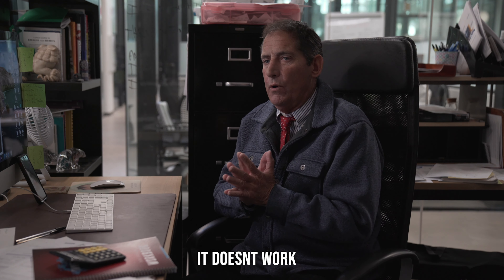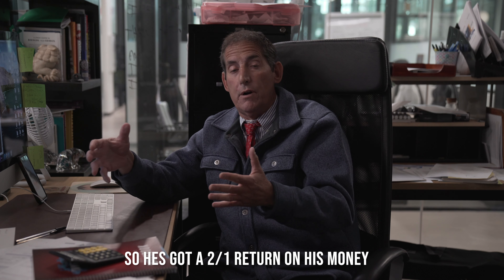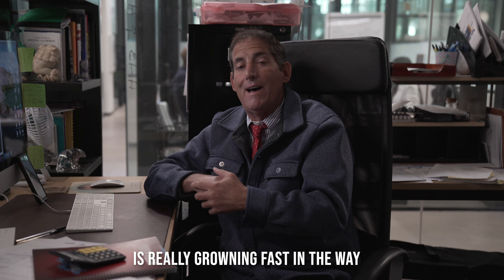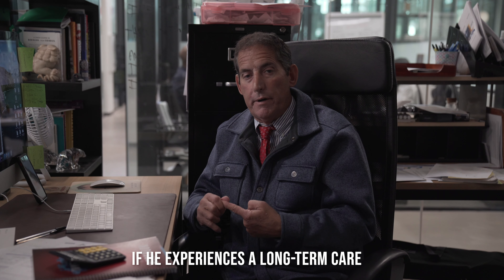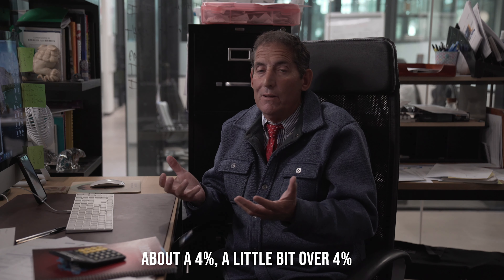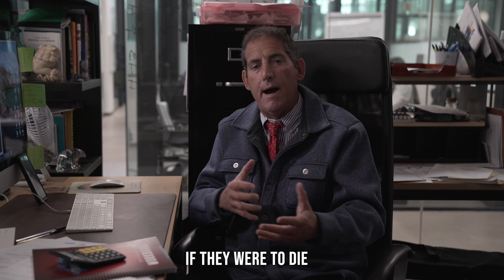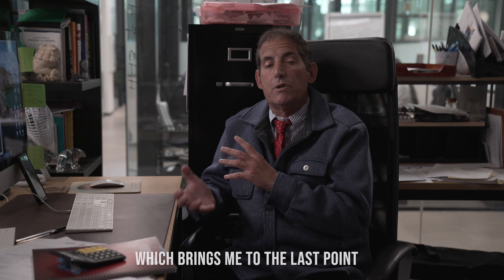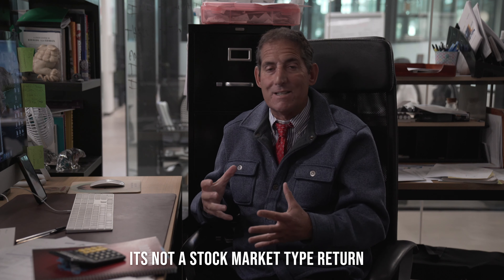Long-Term Care, Income, Legacy Plan All In One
In this example case design we go deep into the benefits of adding an Index Universal Life product to your portfolio.

In this example, we provide the client with long-term care coverage to the tune of roughly $156 a day for five years!

We give them some growth potential for their money with a ZERO percent floor. Meaning if the market goes up, they participate to a degree.

However, if the market goes down the worst they can ever do is get a zero. This means you never lose money and we can deliver you a predictable, contractually guaranteed income.

At 65 and wanting to retire soon, having that downside protection and principal retention is the most important thing for this client. Knowing that should a down market happen, or god forbid another 2008 or 2002, they do not have the time to grow their money and come back from a hit like that.

An IUL also allows us for legacy planning. These clients really want to leave something to their kids and grandkids and we were able to accomplish all their goals through one unique product.

We believe in the Index Universal Life Insurance story and think it is an important part of every properly structured financial portfolio. If you would like to see how an IUL would fit in your portfolio head on over to healthiermoney.com and set up a no-obligation call!

We hope this shines some light on other options that are out there and helps you make more informed decisions for your financial future.